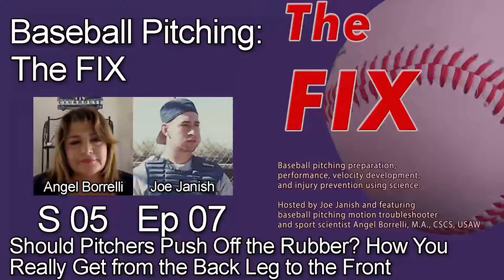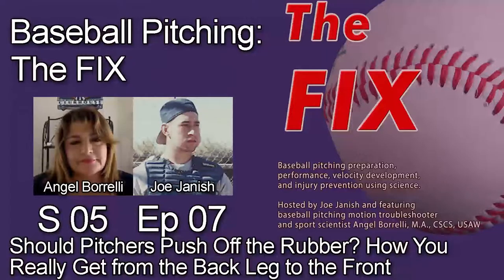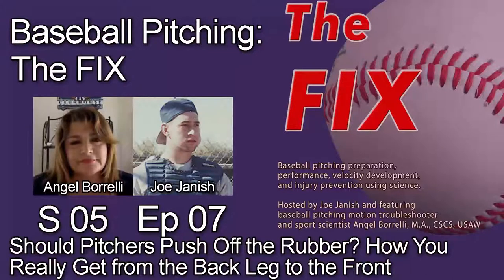Should Pitchers Push Off the Rubber? - Baseball Pitching: The FIX S5E7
Should you push-off the rubber? While discussing Aroldis Chapman’s knee injury during the "Lessons from MLB" segment, Joe and Angel visit the debate of how you get from the back leg to the front leg.

In "The Teaching Moment," Angel talks about the dangers of the long-held belief that pitching with pain is normal -- as is commonly reported by many current and former MLB pitchers.  She explains how, over the past 30 years, science has developed answers that provide the opportunity to pitch pain-free while also improving performance.  Want to know how to get started as a "21st century, pain-free pitcher"? Angel offers five tips.

Finally, in "The Ninth Inning," Joe and Angel explain why you shouldn't post video of your son on Facebook for group feedback.